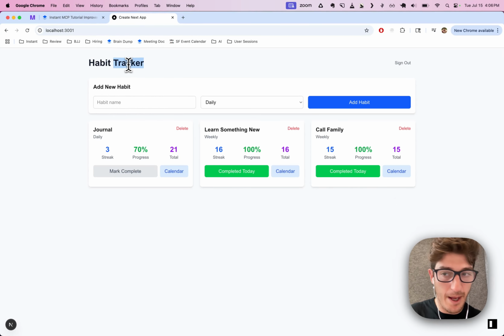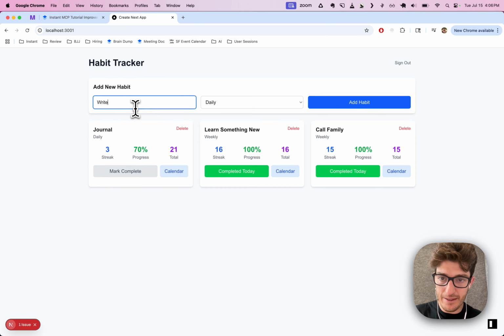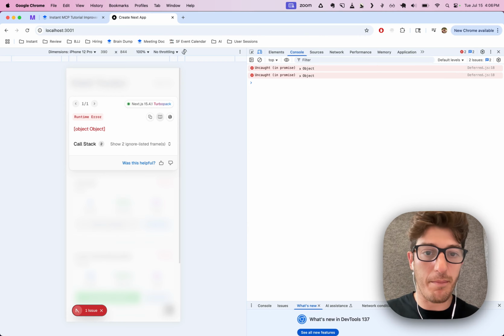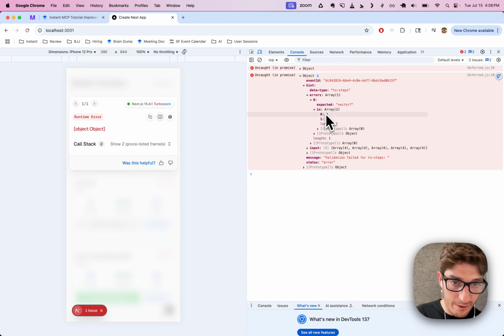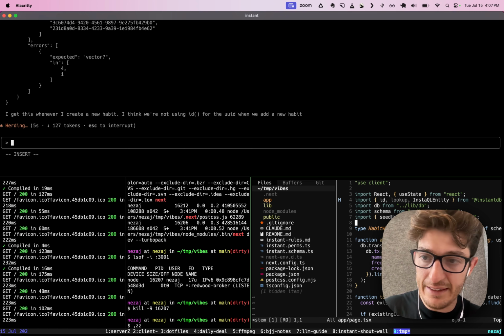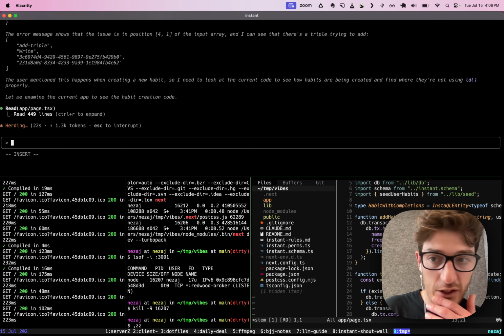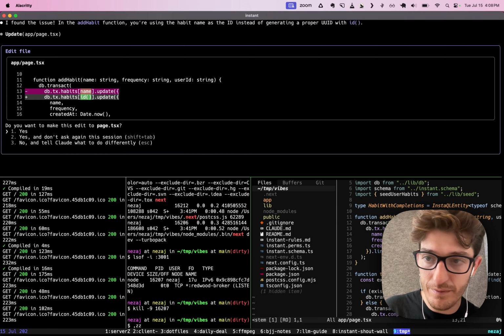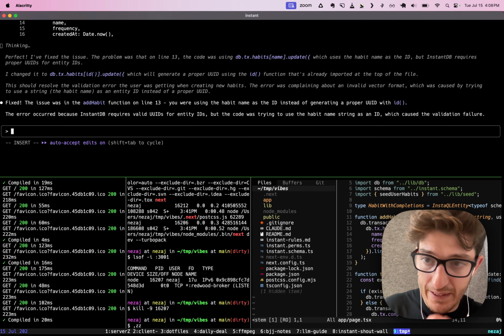InstantDB: Debugging validation failed for tx-steps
Quick run through on how to fix validation failed for tx-steps with an LLM